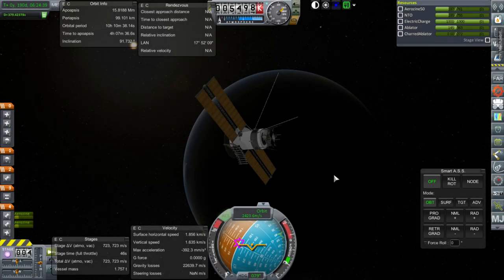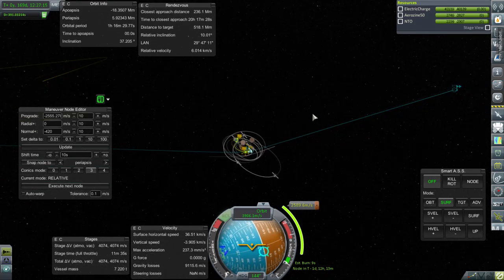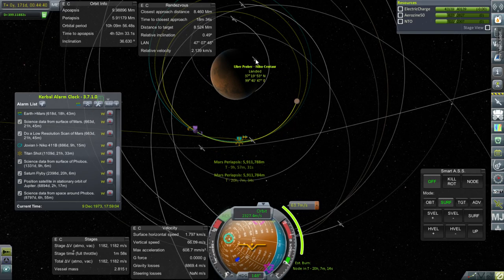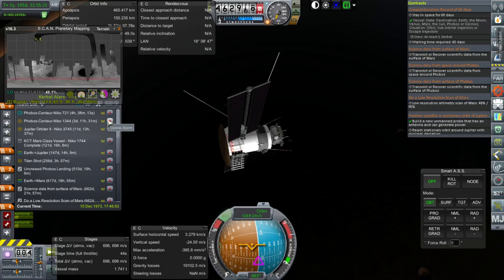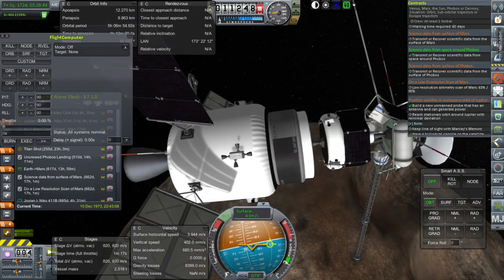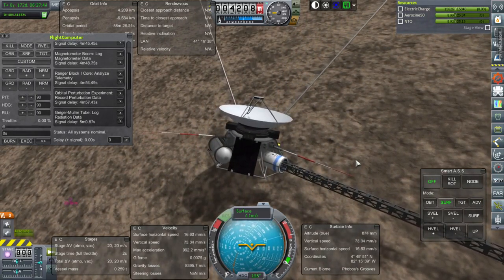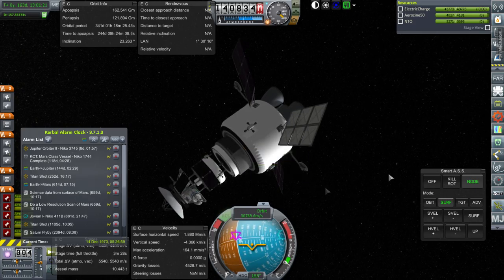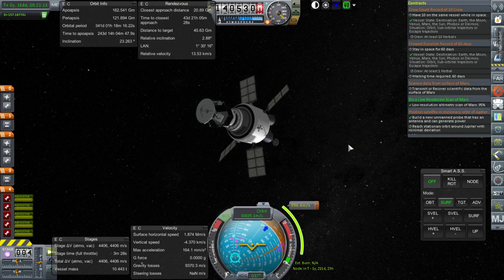Realism Overhaul in Kerbal Space Program 1.1.3 - 53 - Phobos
We make multiple aerobraking passes with the Bopper to get it into a proper scanning altitude at Mars and at the same time try to fulfill our three Phobos contracts.